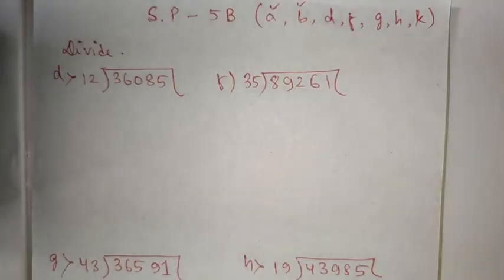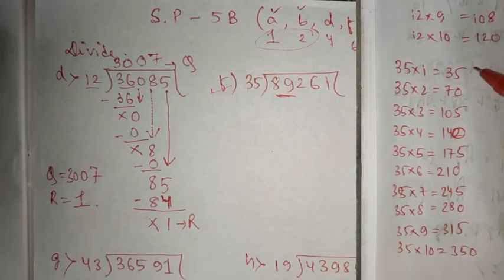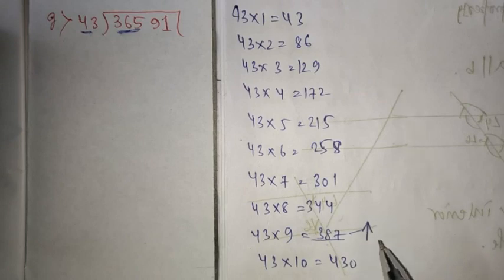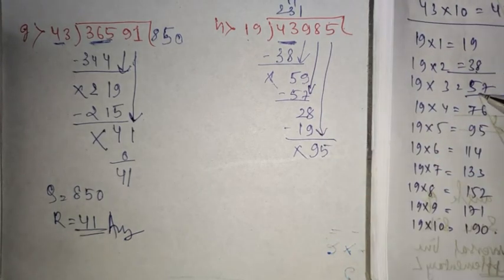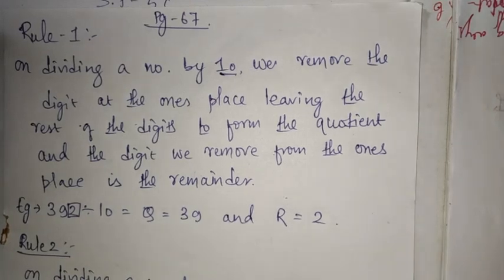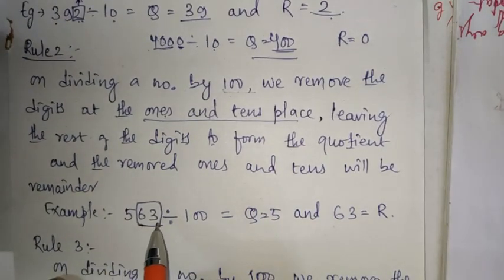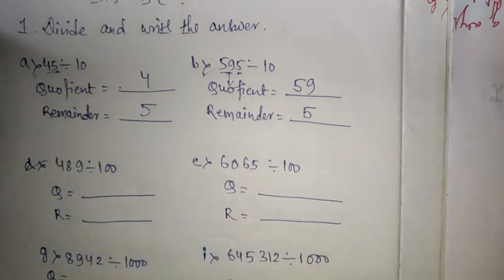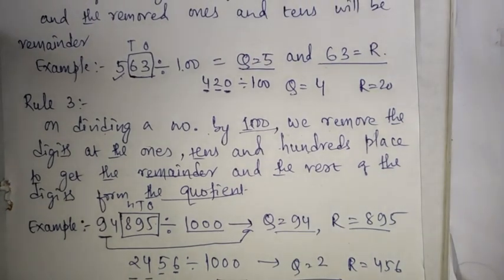Part 2 Continuation of Chapter 5- Division, SP-5B, RULES TO SOLVE 5C, SP-5C.